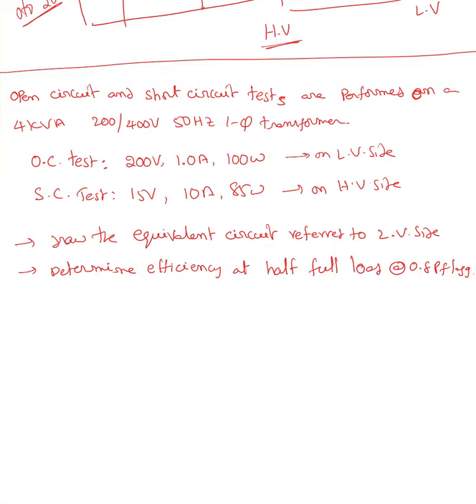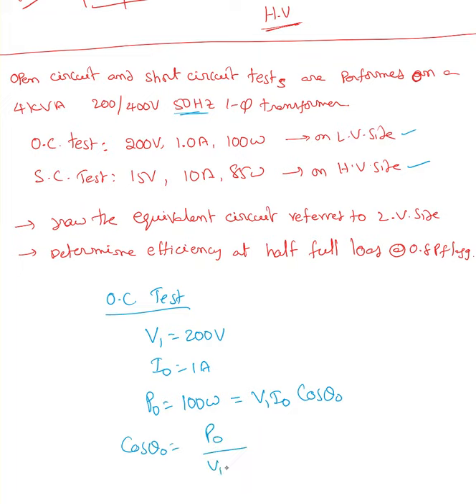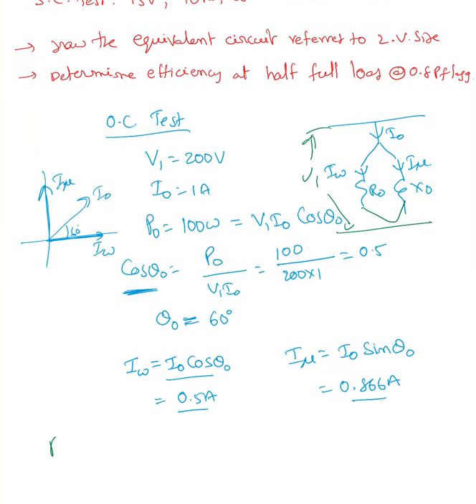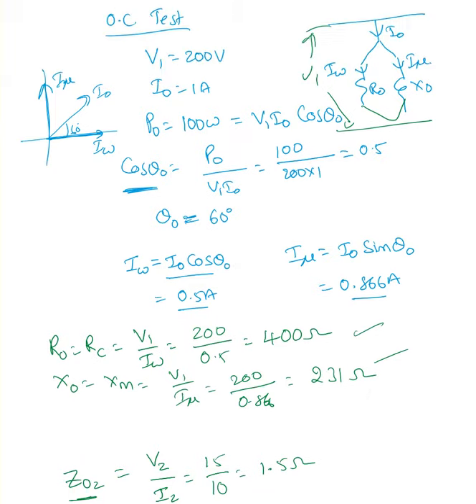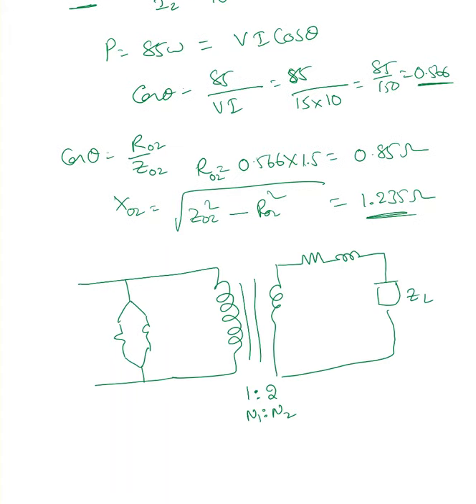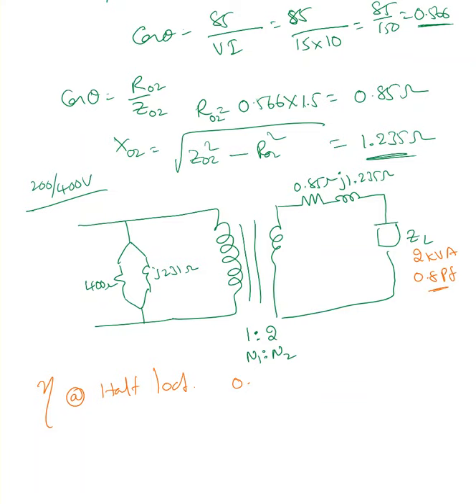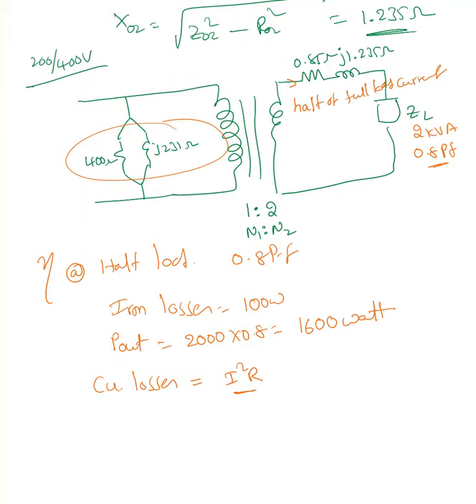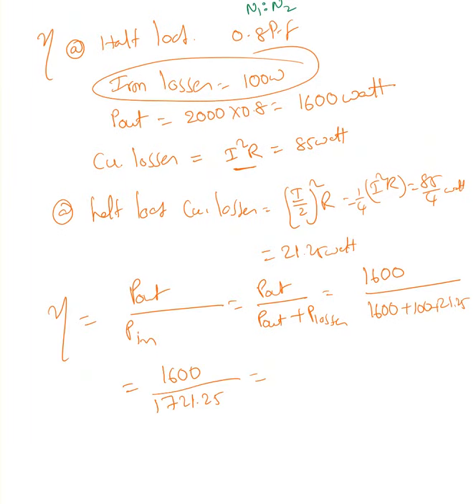Transformers 008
In this video found an equivalent circuit of a transformer from OC test and SC test results